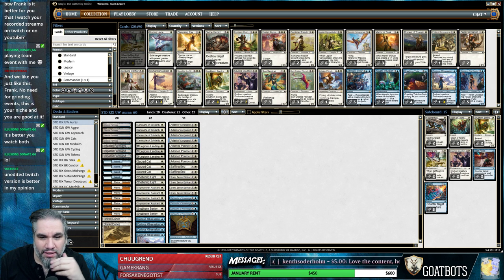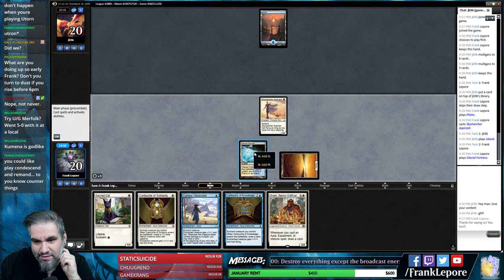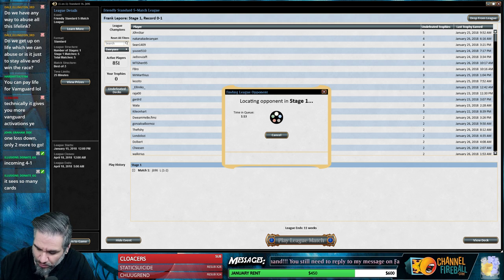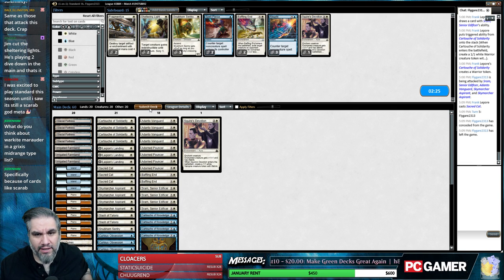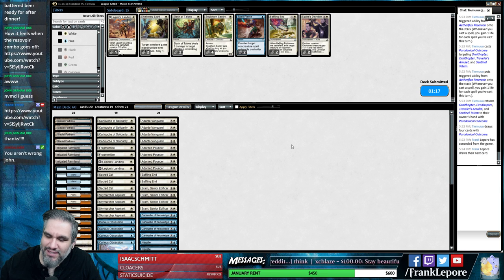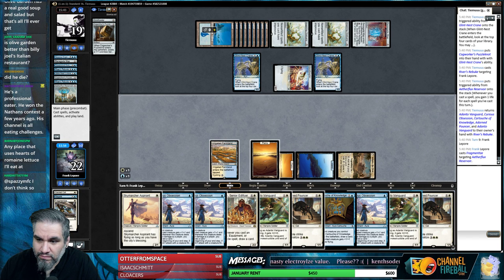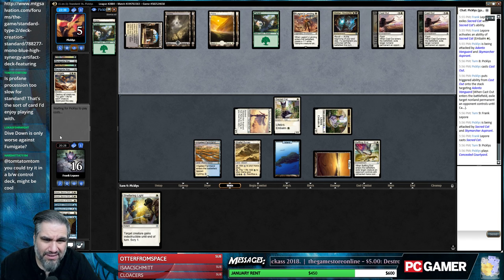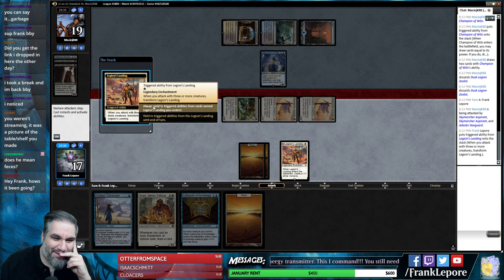Standard Saturday: U/W Auras - 1/27/18